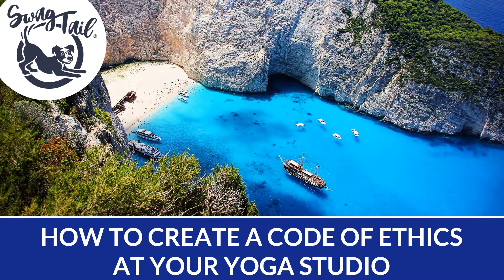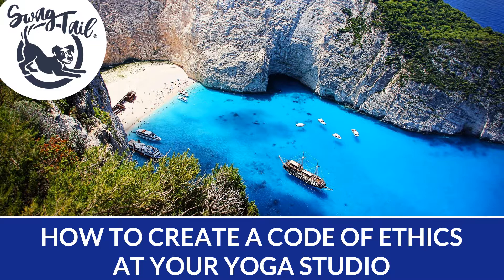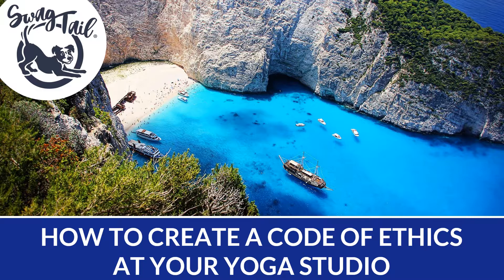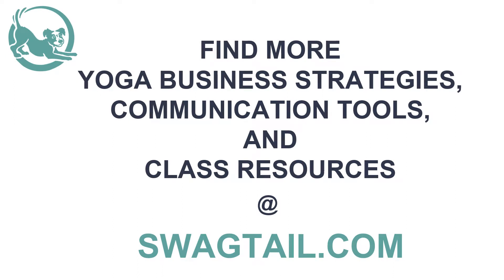How to Create a Code of Ethics at your Yoga Studio: Podcast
A yoga code of ethics helps to maintain a high level of integrity for your business. It also gets your team on the same page and provides guiding principles by which your vision can come to life. In this podcast, we simplify the process of how you can create, and implement, an awesome custom code for your studio now.